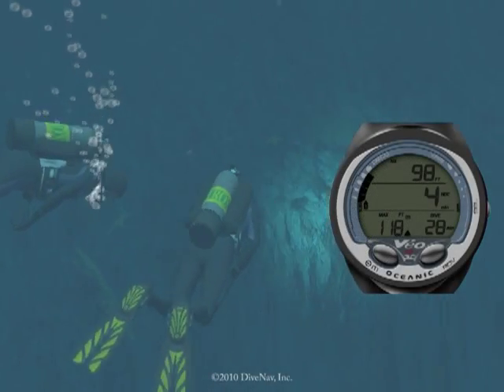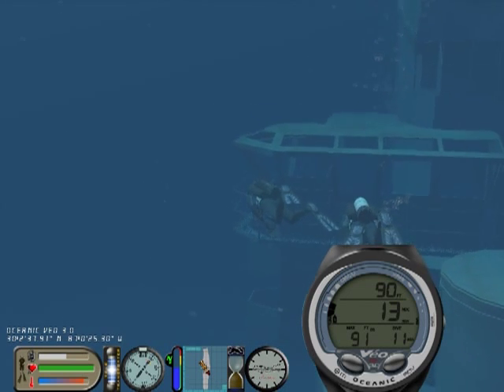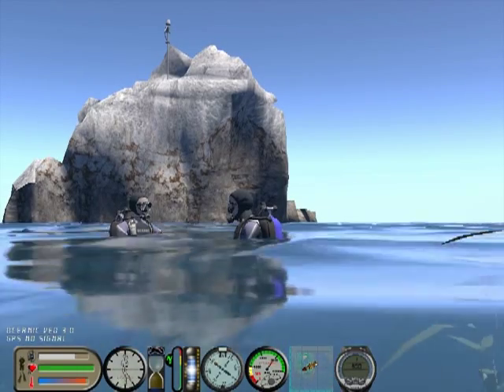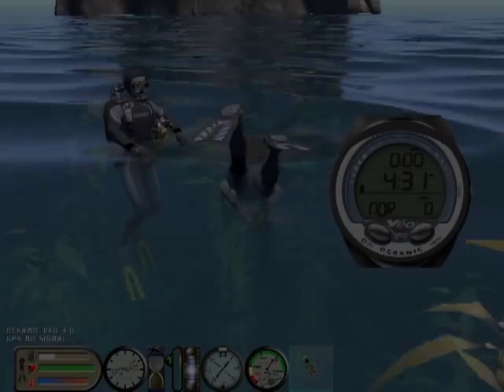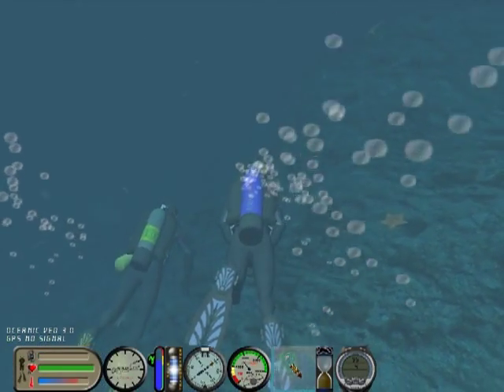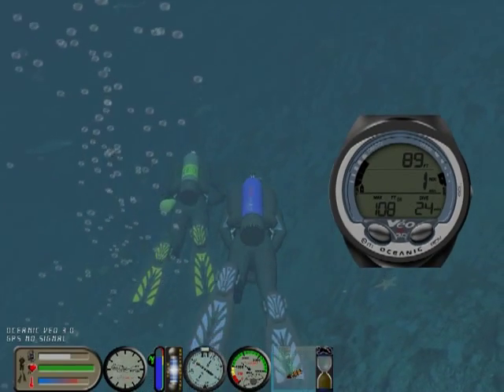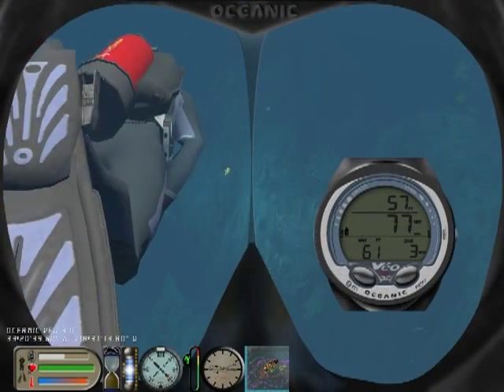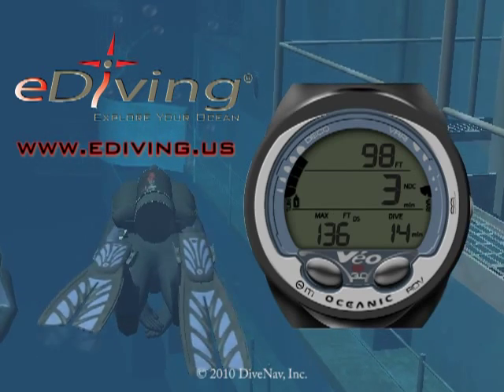Oceanic Veo 3.0 No Deco Dive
An overview of the Oceanic Veo 3.0 scuba diving computer during a no decompression dive. This video was created with the eDiving Scuba Diving Simulator. To learn how to use the Oceanic Veo 3.0 take the Veo 3.0 Online Specialty Class at DiveComputerTraining.com. To practice with the Oceanic Veo 3.0 yourself for free, visit ediving.us to download the simulator.